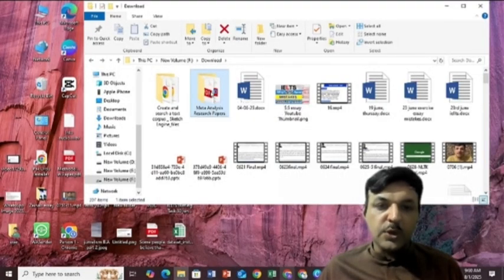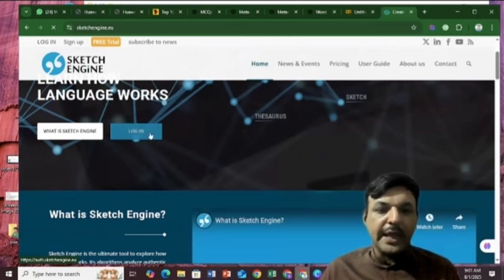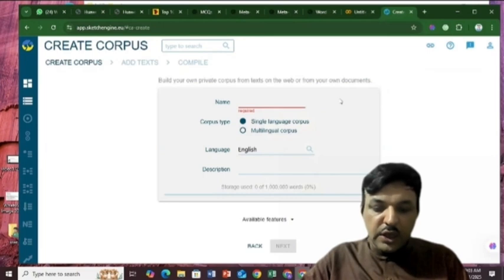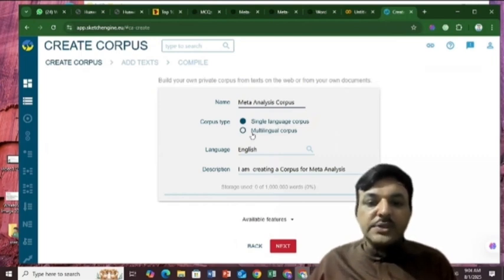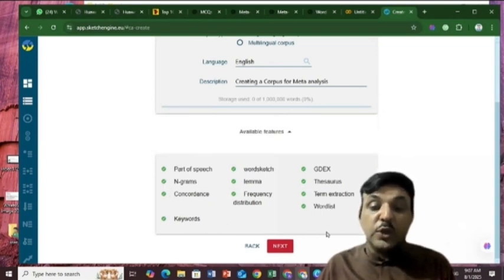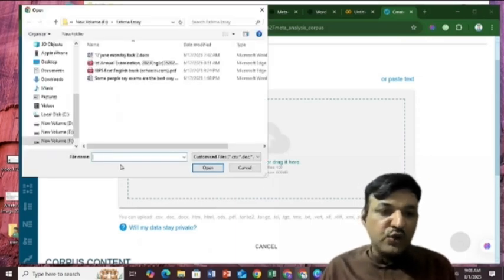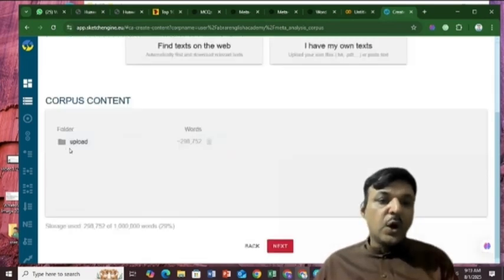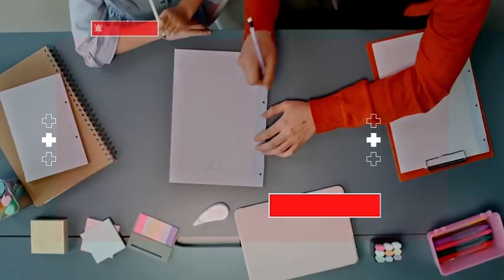How to Make a Corpus | Step-by-Step Guide for Linguistic Research and Analysis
Learn how to make your own corpus for linguistic or translation studies in this easy step-by-step tutorial. Whether you're a beginner in corpus linguistics or preparing for academic research, this video will help you:

✅ Understand what a corpus is
✅ Learn how to collect and clean data
✅ Save and organize files correctly
✅ Use your corpus in tools like AntConc and Sketch Engine